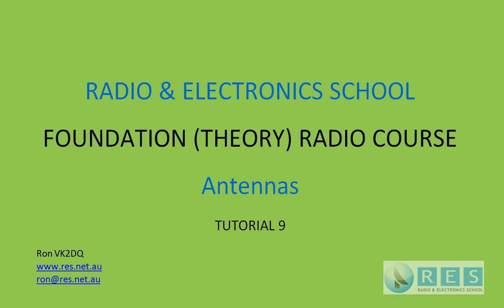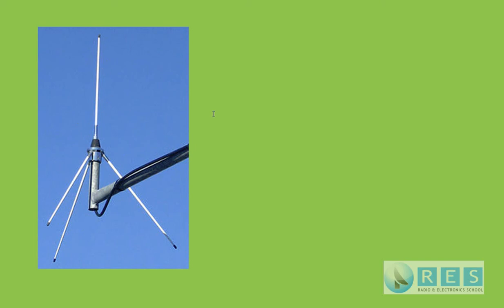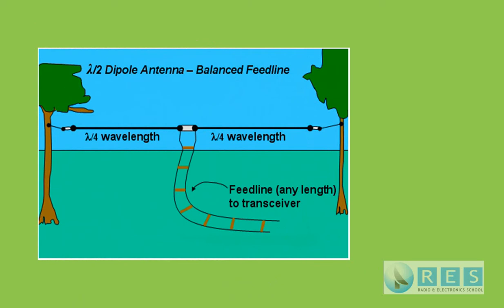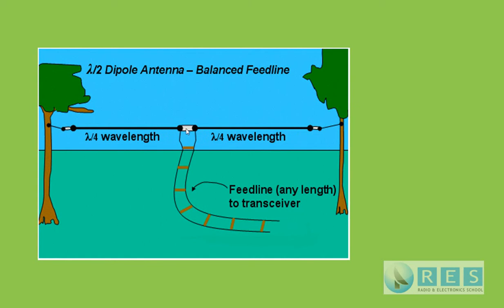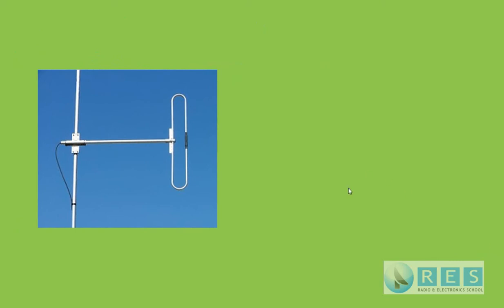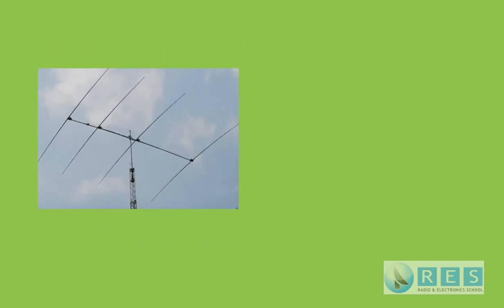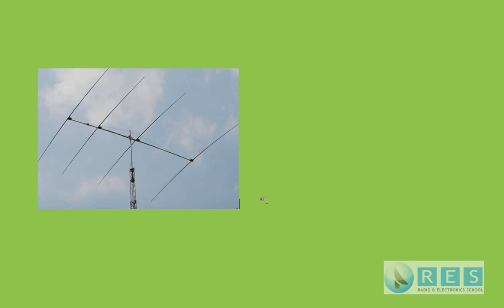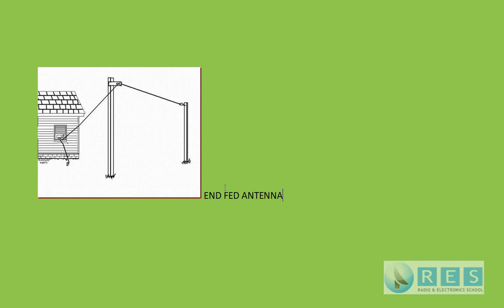FT_Tutorial 09.wmv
Amateur Radio Foundation Tutorial 9
Radio & Electronics School